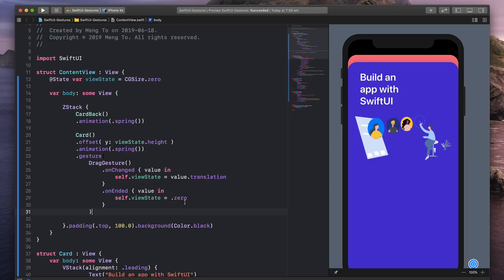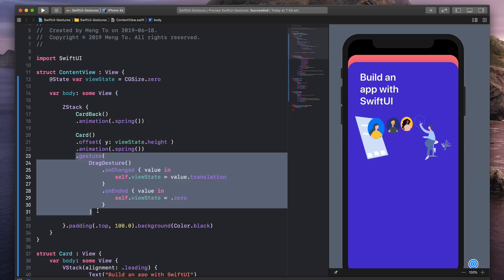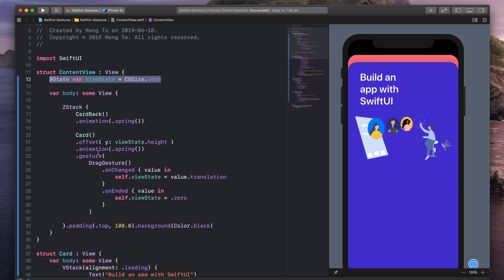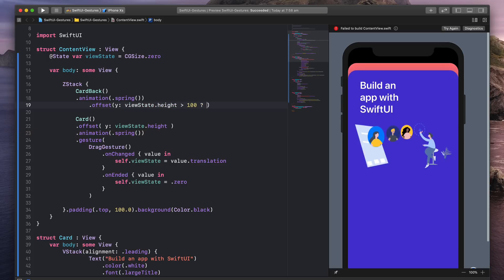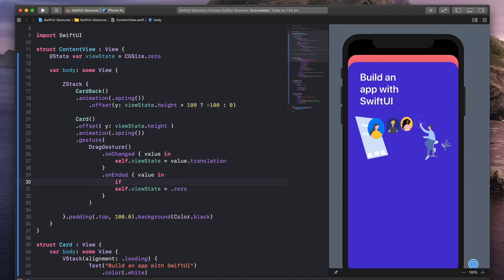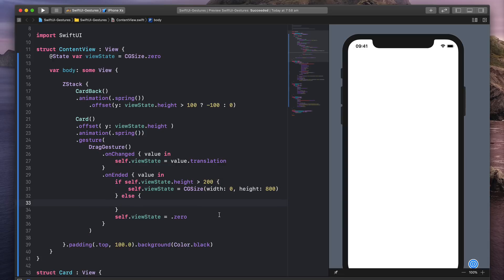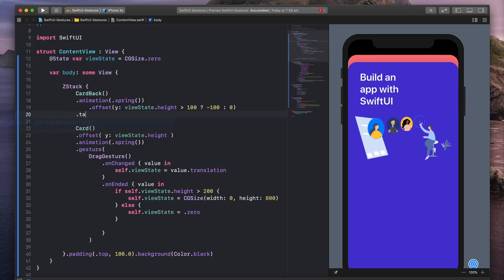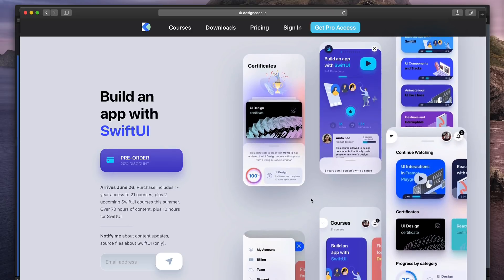Setting up Gestures in SwiftUI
A short tutorial on how to set up a basic drag gesture and animate based on events. My SwiftUI course is coming on the 26